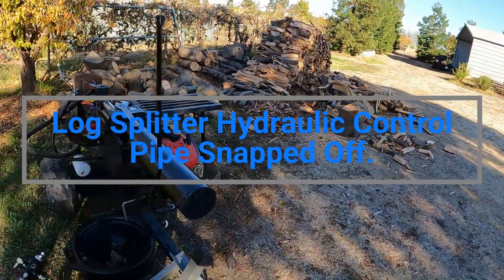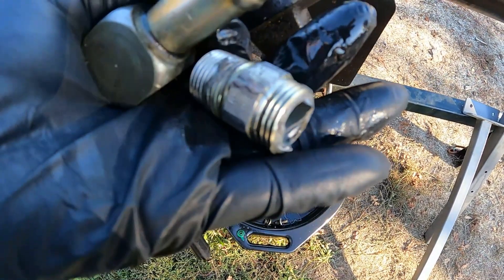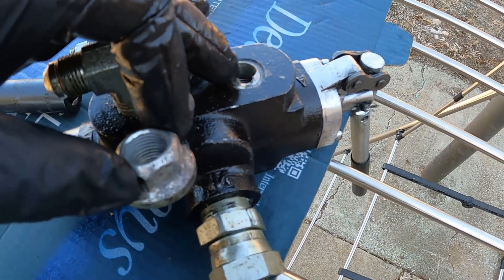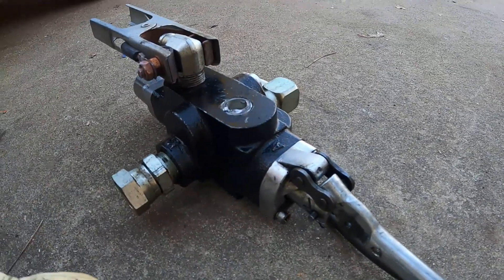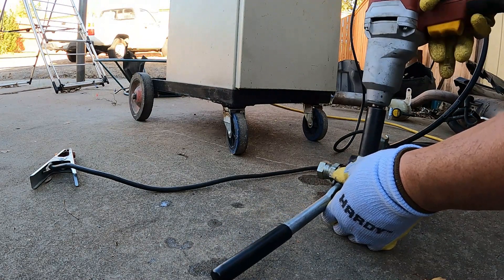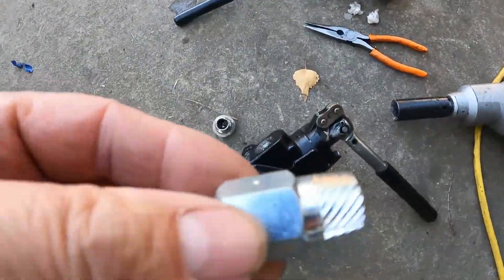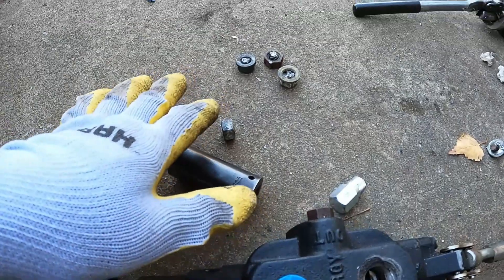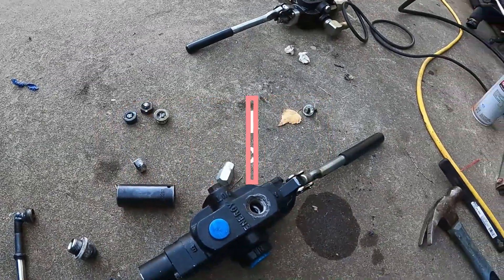Fix Broken Pipe Thread stuck in Hydraulic Controller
Log splitter controller had a crack on the pipe coupler connecting to the hydraulic ram. When I tried to remove the pipe coupler, the damaged pipe snapped leaving a chunk inside the hydraulic controller. Le me show you how to get it off and save the controller.